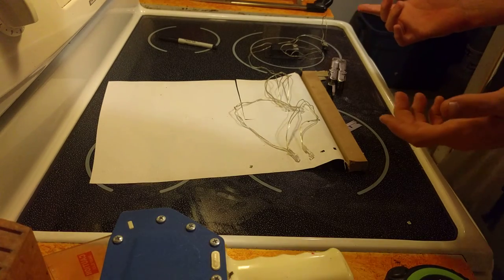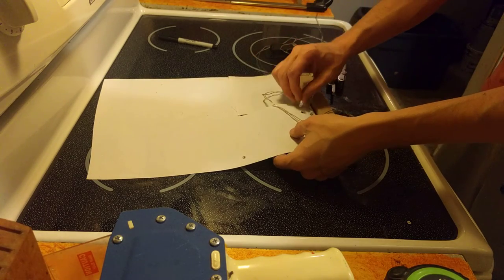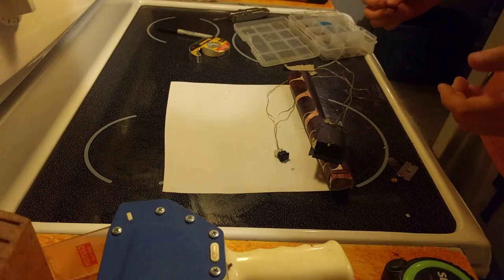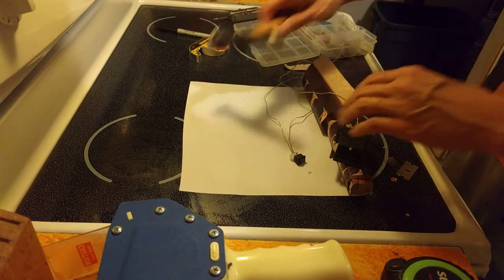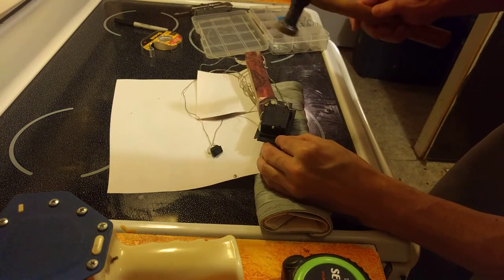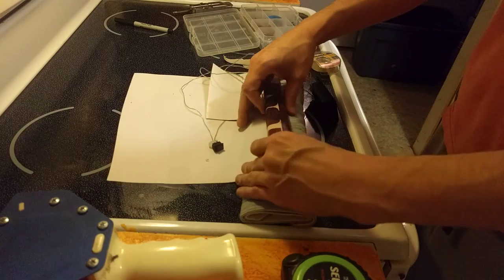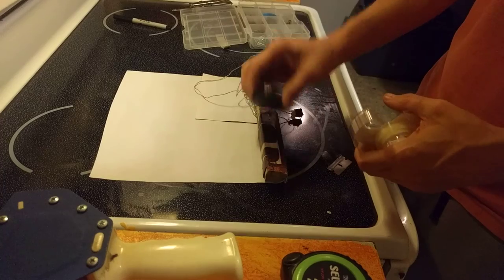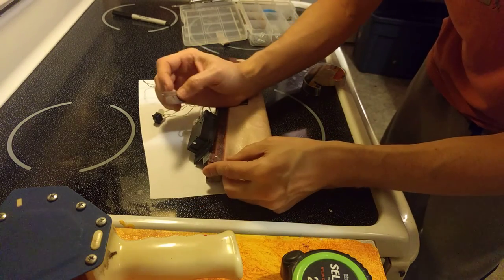How I create prototypes: Video 3 of 4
Mistacks are gifts that offer great opportunity to not only see them, but work around them.